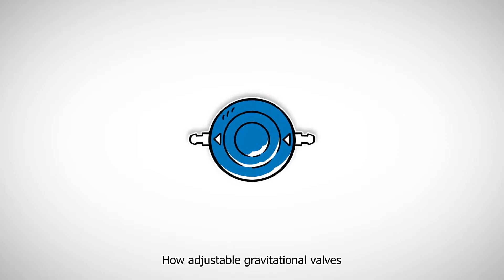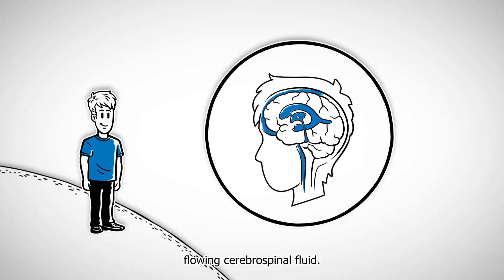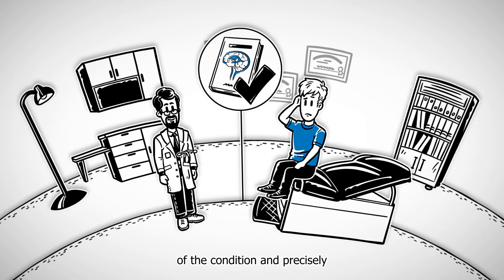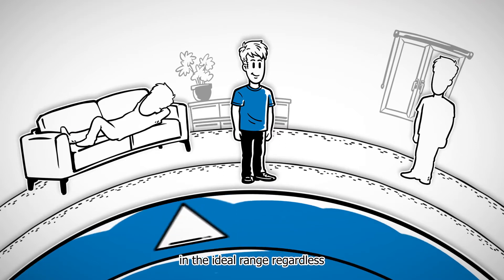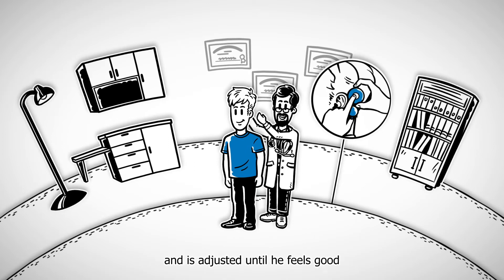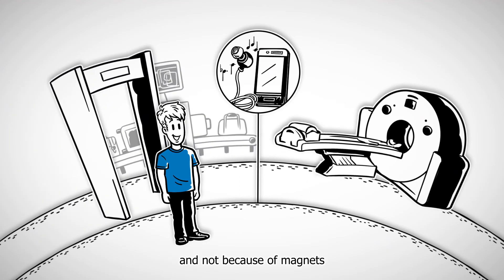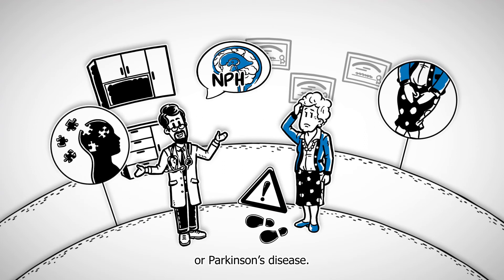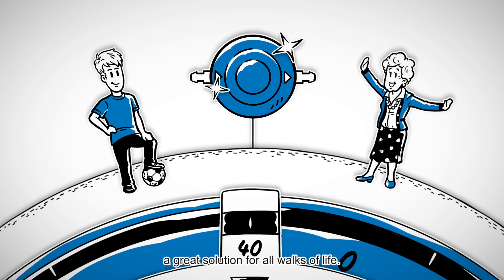How Adjustable Gravitational Valves Help Provide a Life in Balance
Thanks to their individualizable settings and innovative features, adjustable gravitational valves provide a great solution for all walks of life.